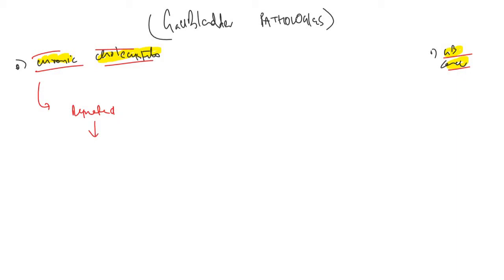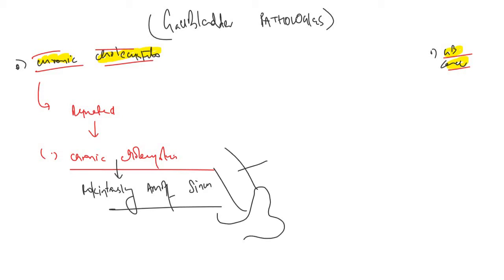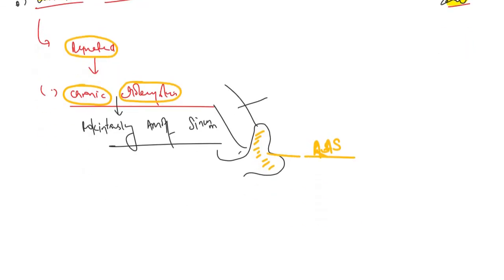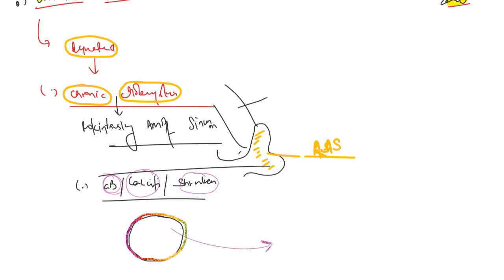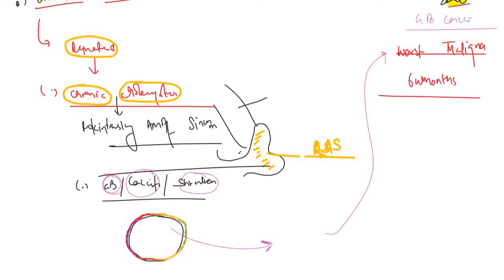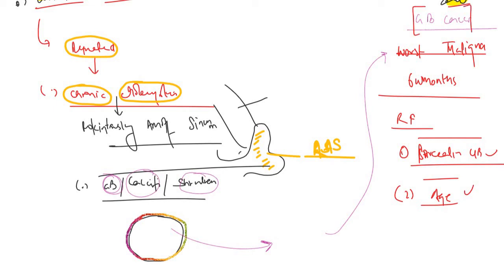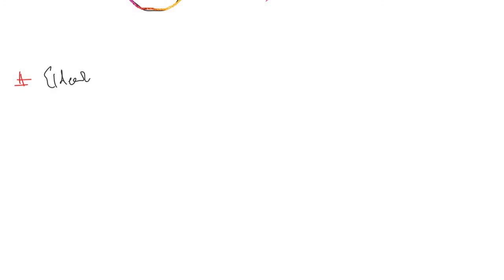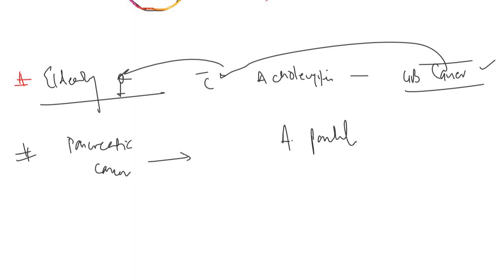Porcelain Gallbladder and Gallbladder Cancer made Easy | Usmle step 1